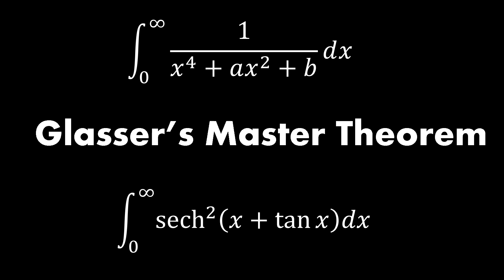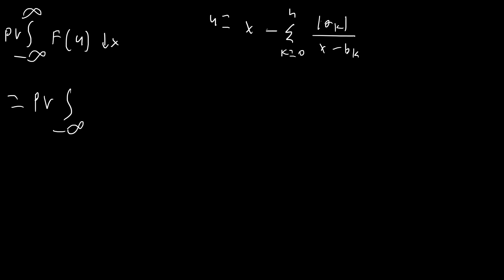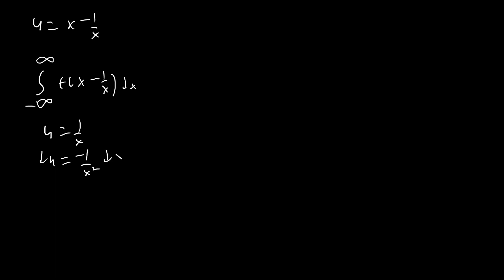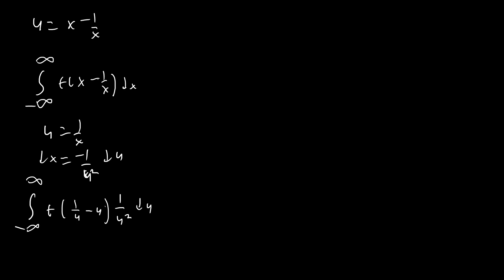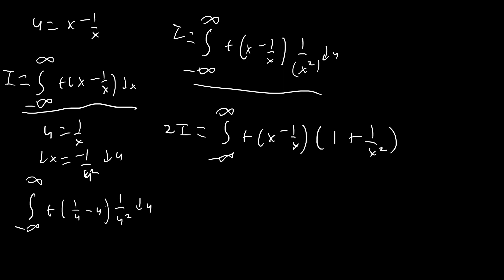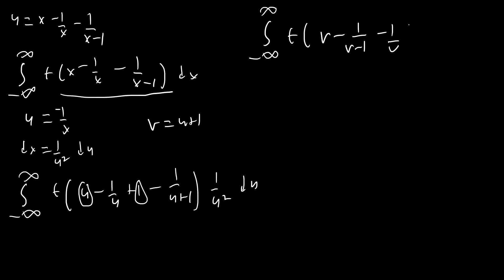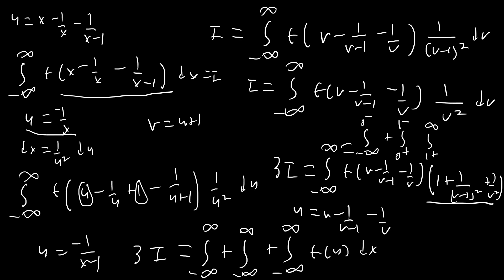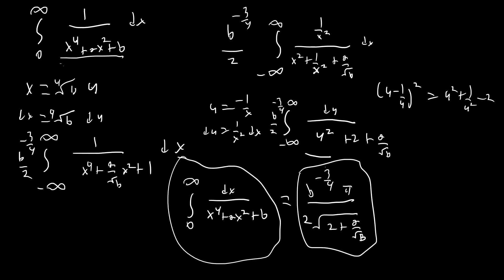Glasser's Master Theorem: A Powerful Tool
Description and examples of glasser's master theorem.
Solution of the integral from 0 to infinity of sech^2(x+tanx) dx and 1/(x^4+ax^2+b) dx.